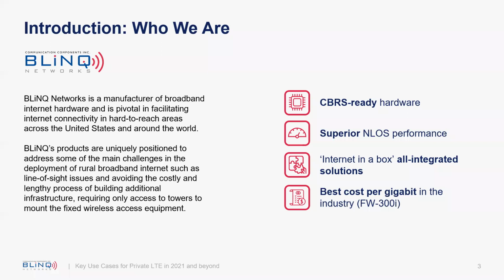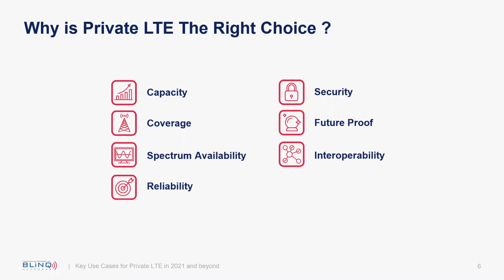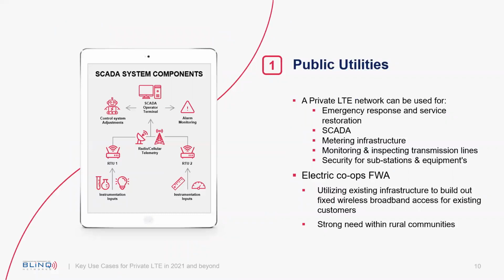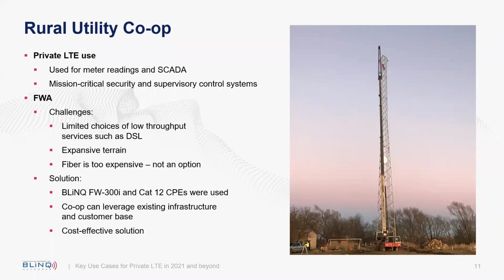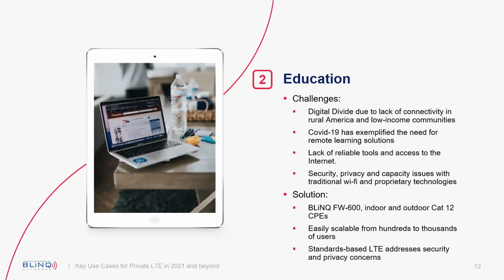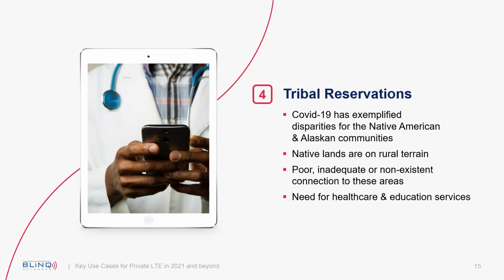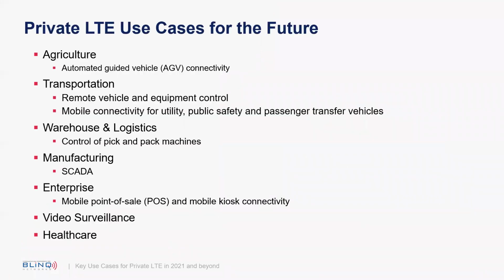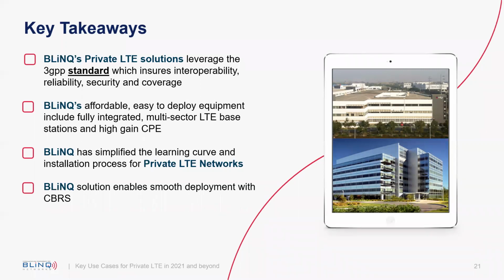Key Use Cases for Private LTE in 2021 and beyond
Aside from fixed wireless access, the use cases for Private LTE span across many different industries, geographies and applications. Since the start of the pandemic, it became very clear that there was a critical need for connectivity in areas such as the education sector, rural communities and tribal reservations. Even after the pandemic the use cases will continue to expand, as we see IoT applications being employed by utilities companies, emergency services for rapid deployments and mobile homes and camp grounds.

In this webinar we take you through some of the many use cases where BLiNQ Networks excels. Join Dan Stuart, Systems Engineer and Katie Heyl, Account Executive, for an in-depth look at how BLiNQ can offer the best solution for specific use cases.